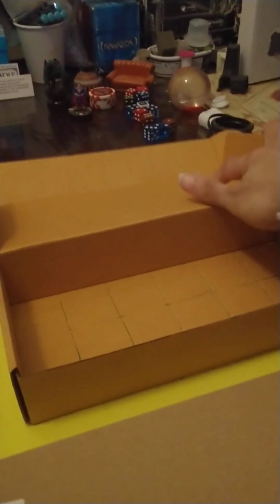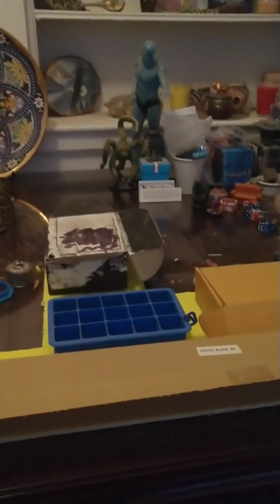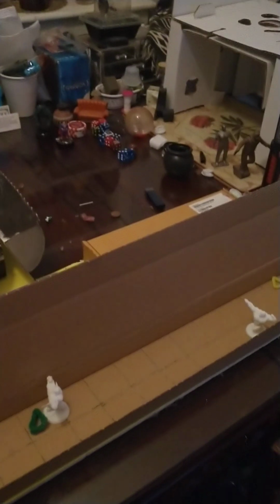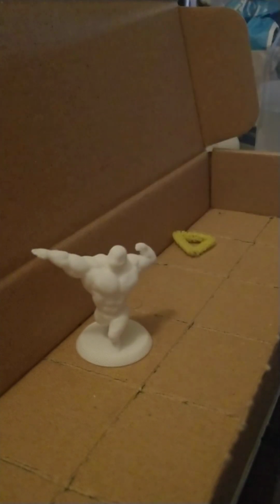fake Greek God board game.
playing a game of a fake board game, with Zeus, Apollo, Posidon, Pan.